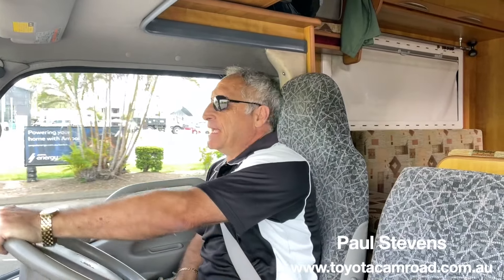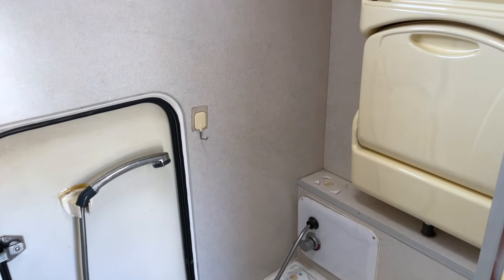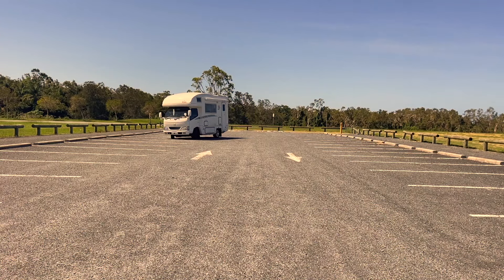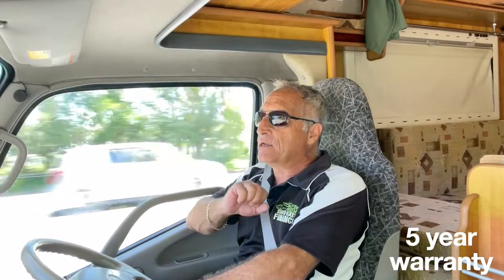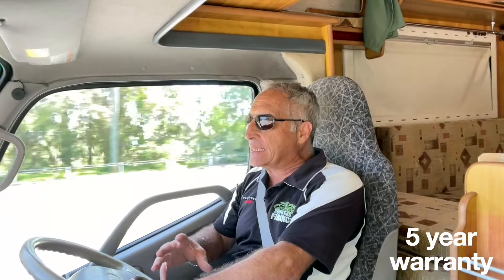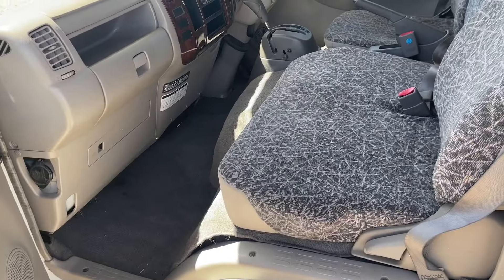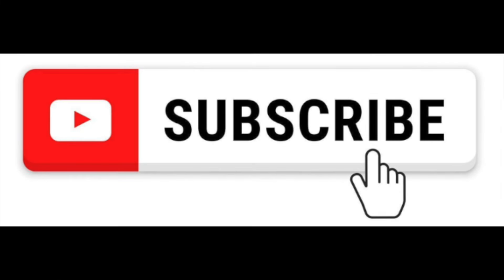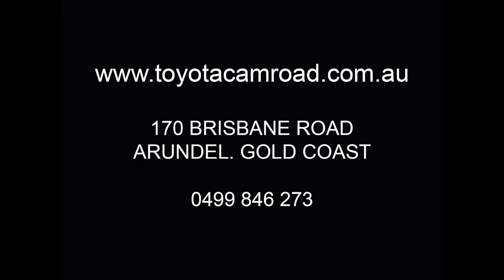Dont buy a motorhome until you watch this!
This is the amazing Toyota Camroad ZIL 200 series motorhome with the rear kitchen.  2.5 litre, Turbo diesel, Automatic and ALL WHEEL DRIVE.  Its the top of the line Toyota Camroad 200 series.  For more information please go to our website at
AUSTRALIAN CAMROAD DEALERSHIP